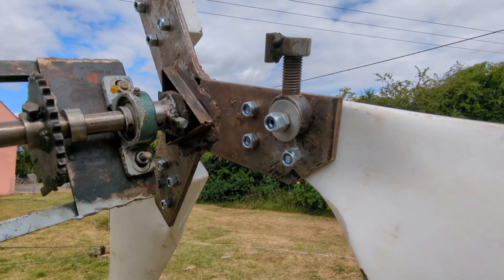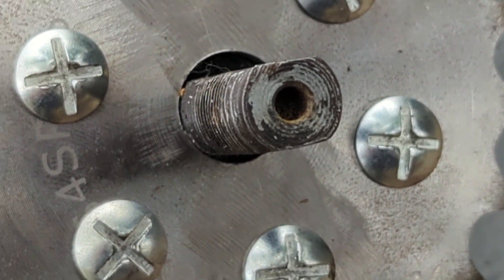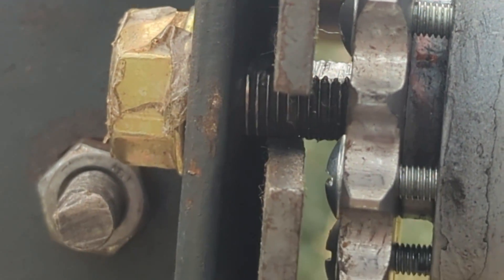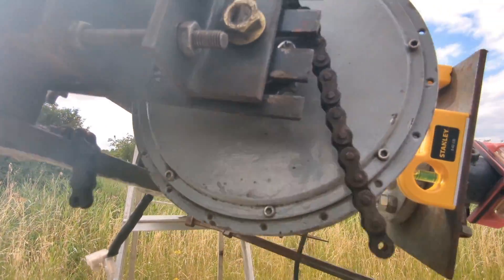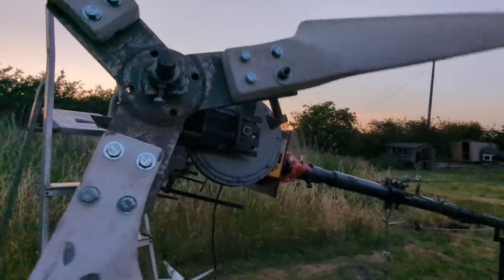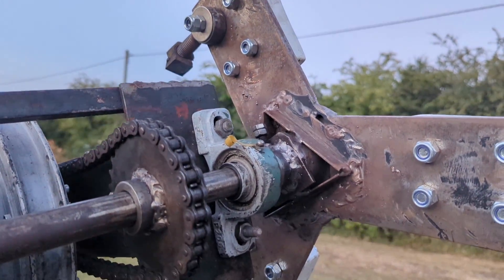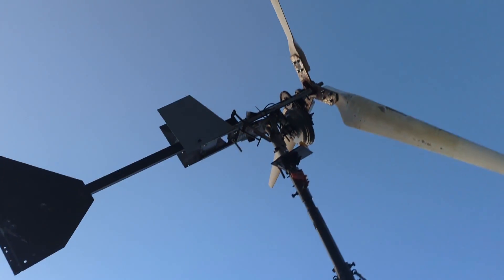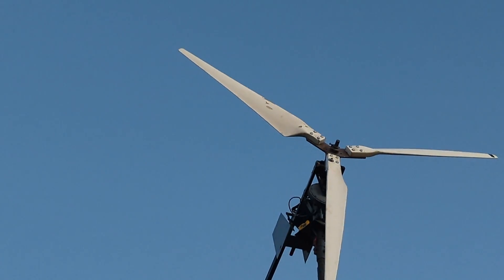48v 1kw E-Bike Hub Wind Turbine Project - HIGH SPEED Gear Installed - 15th July 2022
Make sure you watch this one until the end...The High Speed gear is now installed on the motor !!! this gives us a 1 to 1.4 drive ratio so 60rpm at the blades 84 rpm at the motor , 150 at the blades 210 at the motor, 300 rpm at the blades 420 at the motor which would be producing over 1kw at that speed ( not sure it will go this fast in normal conditions!!!

Got everything done including balancing the blades and the turbine is back on the tower, I actually filmed it turning the motor in very low wind so I think we are on to a winner !!

Wind will be here Tuesday I will be here to film everything